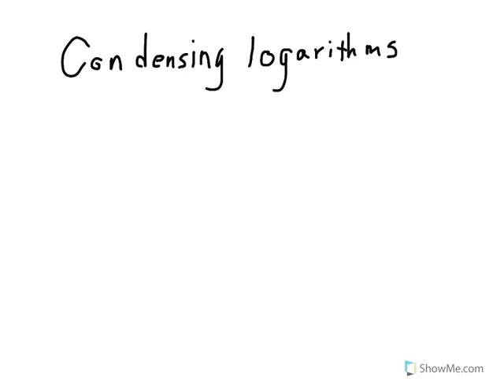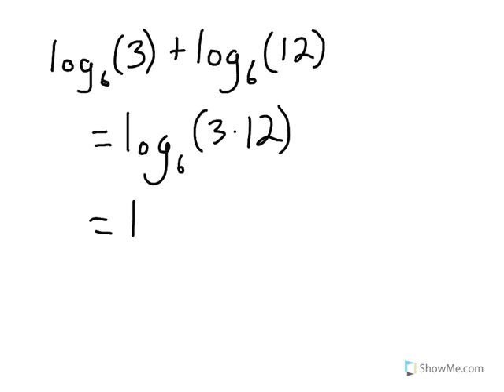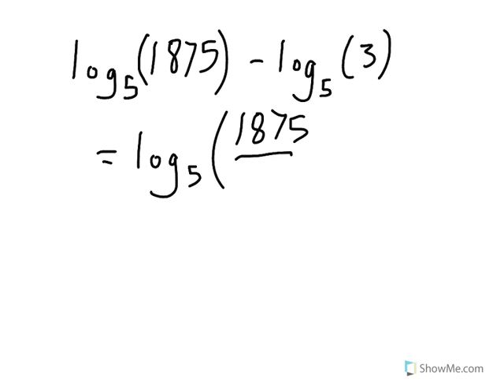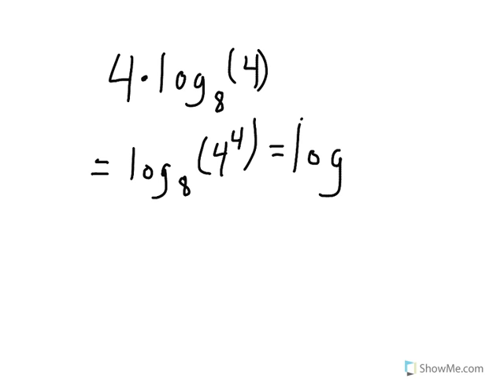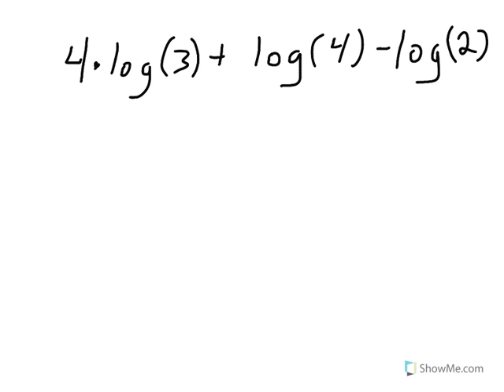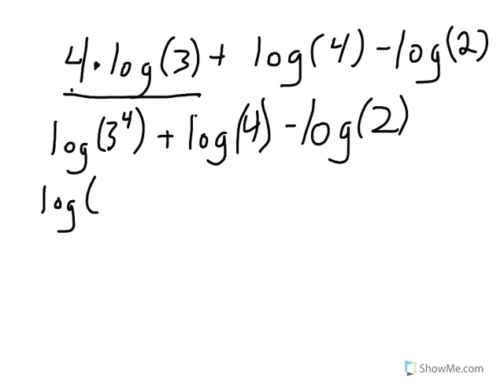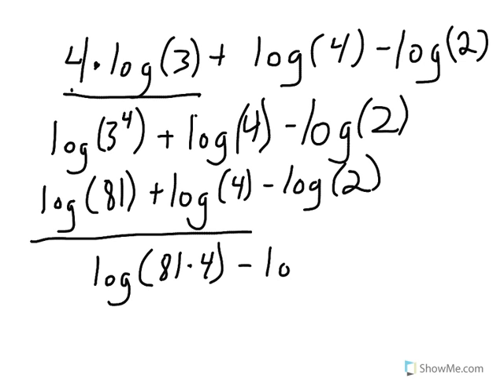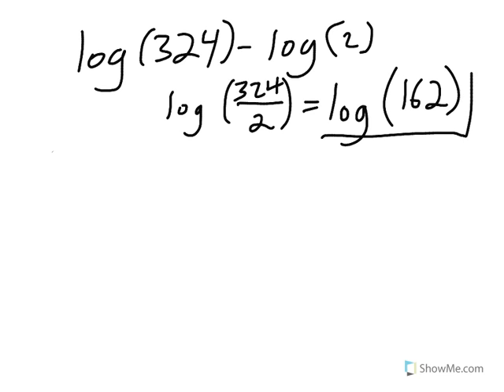Condensing Logarithms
How to condense logarithms using properties of logarithms